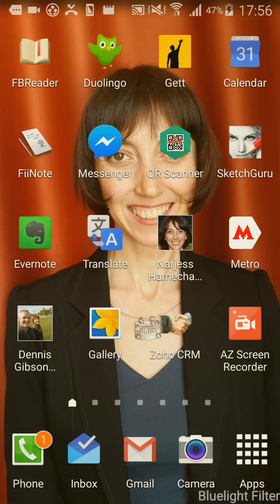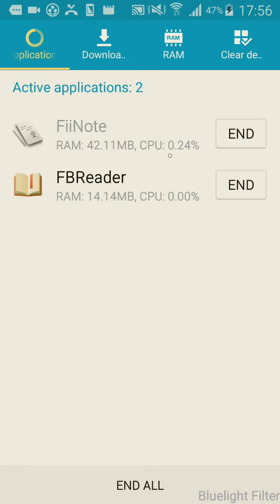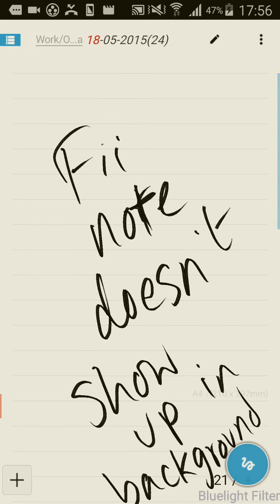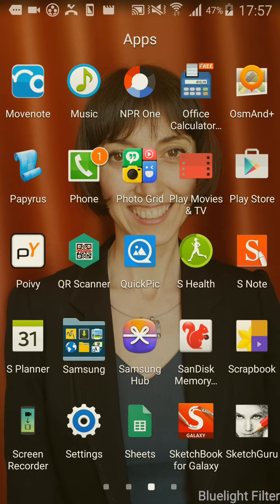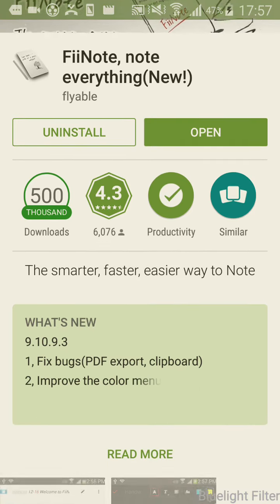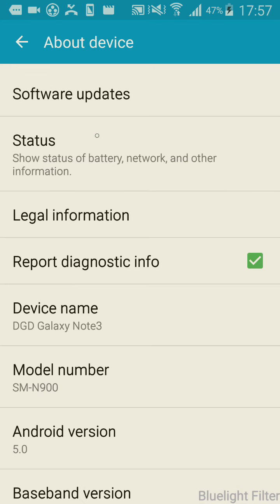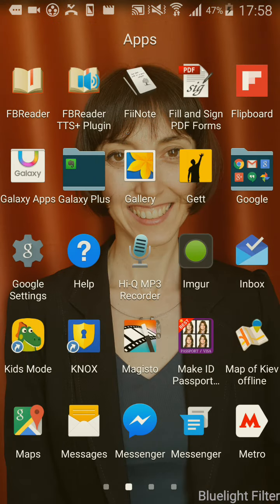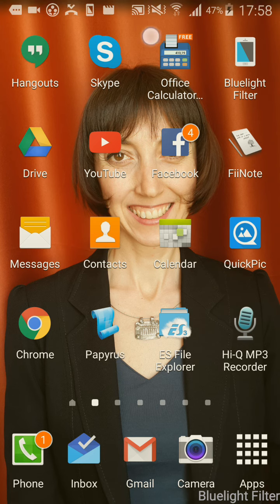Fii note not running in background